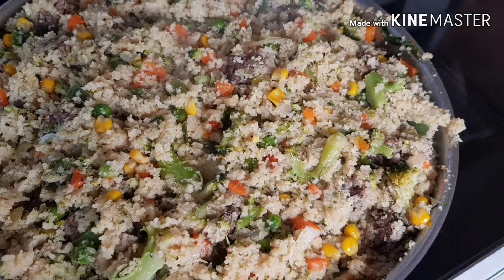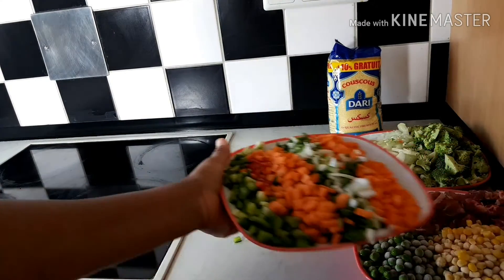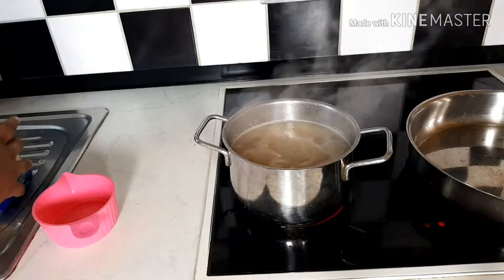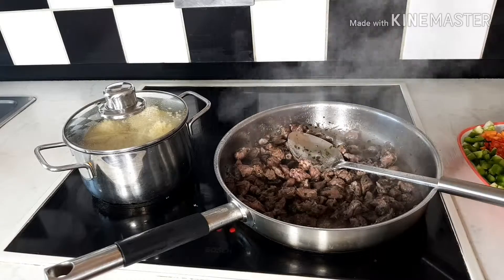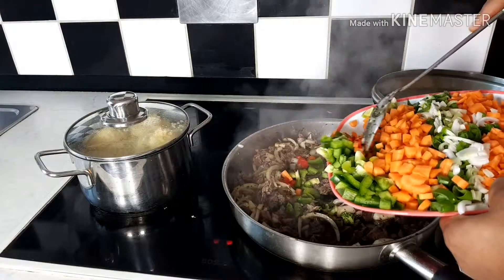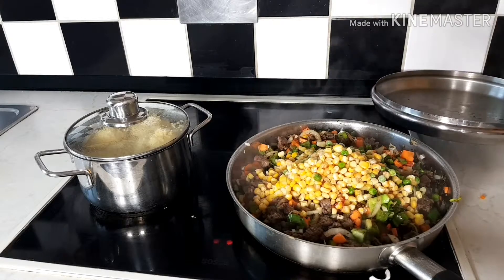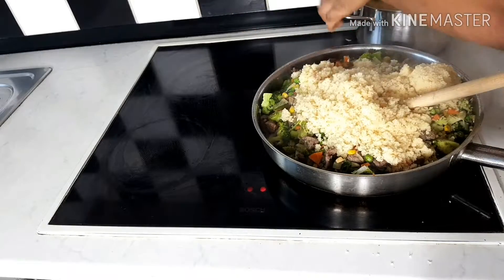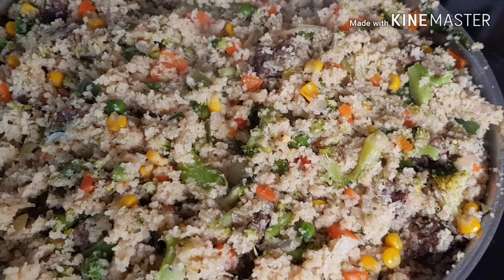Vegetable couscous (very simple and tasty)